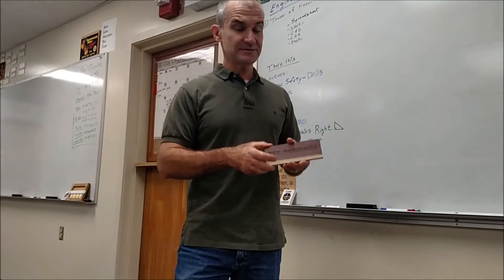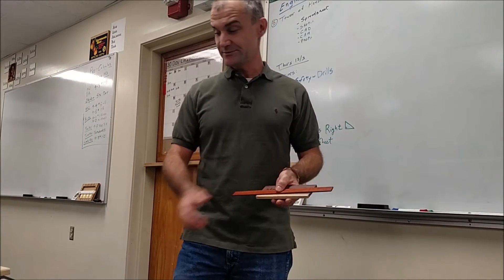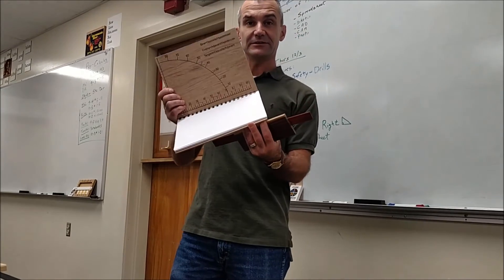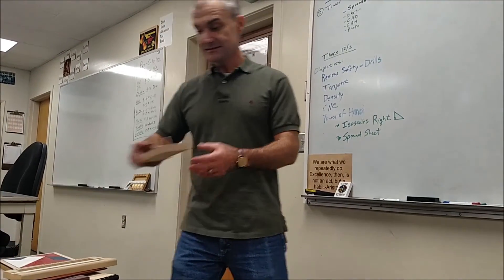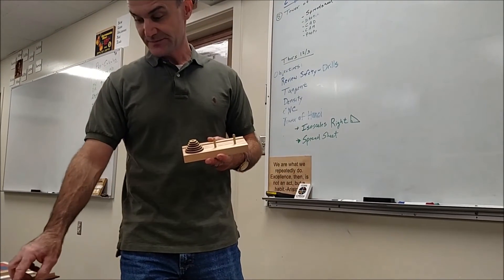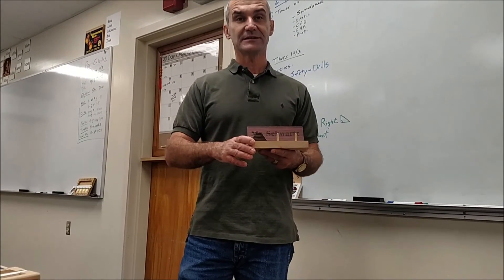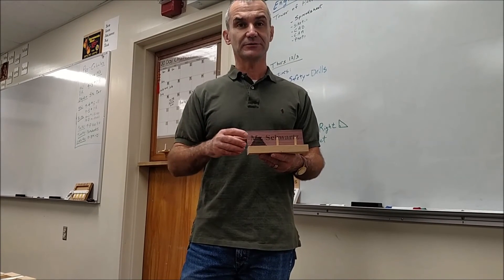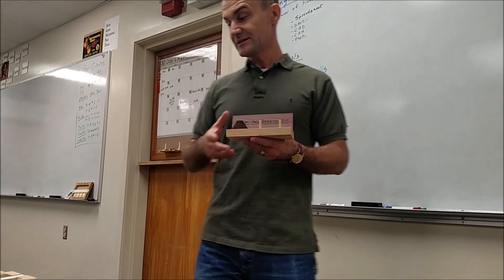Laser Focus Math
7 Projects, 7 Math Outcomes, One Simple, Safe Tool. Learning Math Made Easy. Universal Laser VLS 3.60, Autodesk Inventor. Some of my favorite tools

00:00 Introduction
00:16 Sample of hands-on math projects for the classroom
00:55 Notebook
01:14 Tower of Hanoi build, Exponential functions